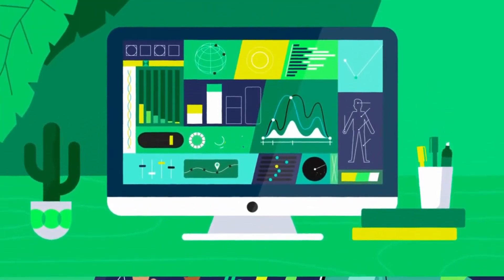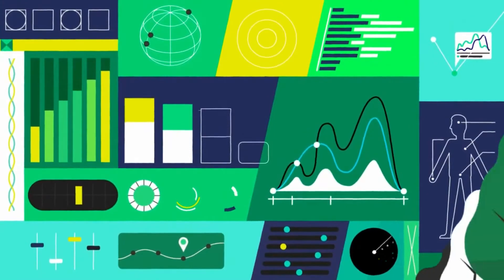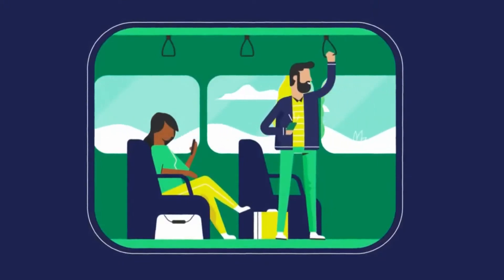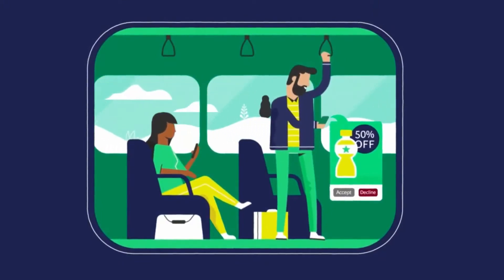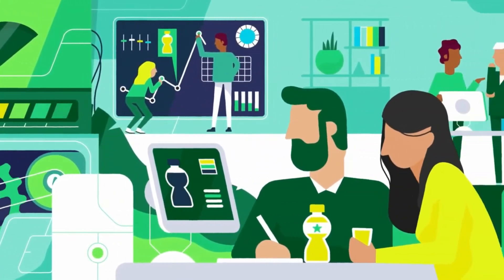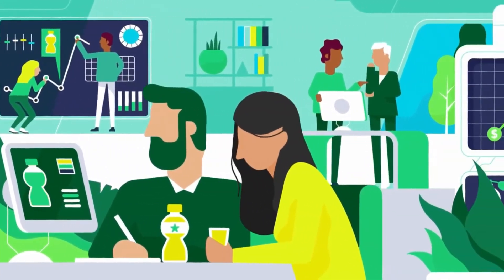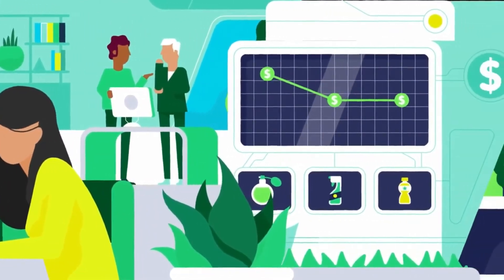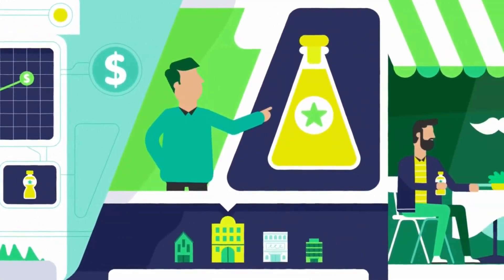Happy Digital Marketing Automation